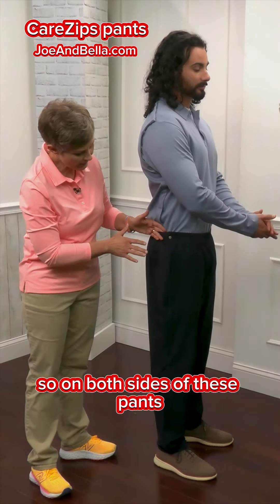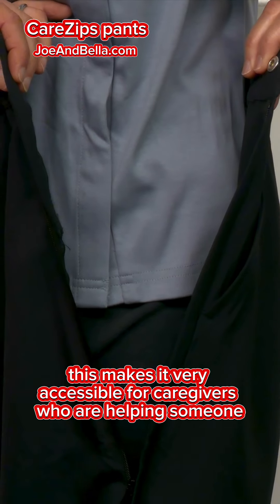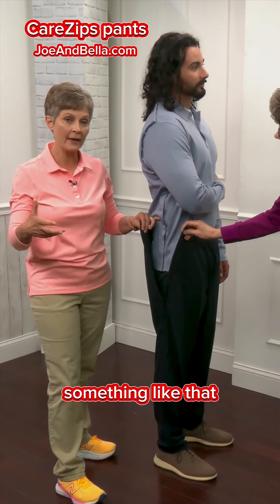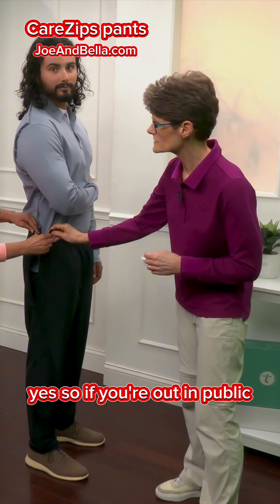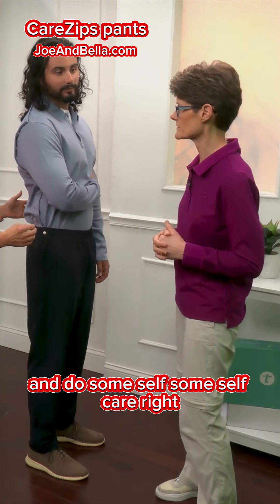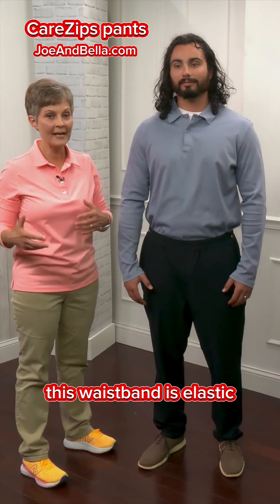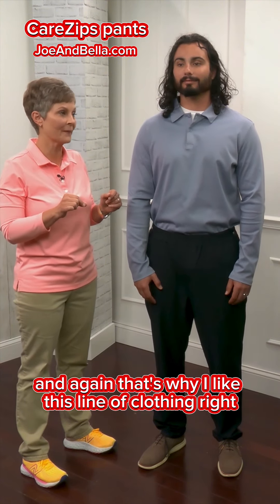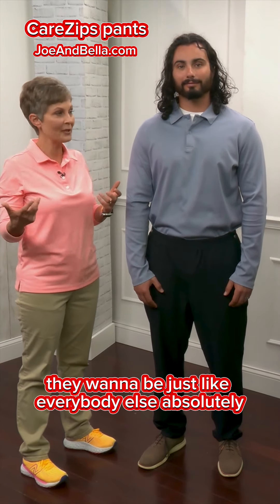CareZips Pants by Joe & Bella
Joe & Bella’s CareZips pants: Making life easier for everyone!

CareZips pants feature three strategically placed zippers:
1. One down the right side
2. One down the left side
3. One runs from inside one knee, across the crotch and down to the opposite knee

Great for quick and easy dressing, undressing and hygiene-care.

Perfect for seniors, people living with disabilities, and their caregivers. Say goodbye to dressing struggles and hello to independence and dignity.